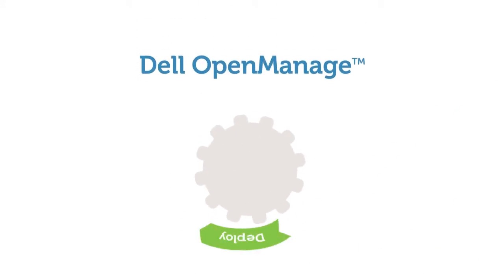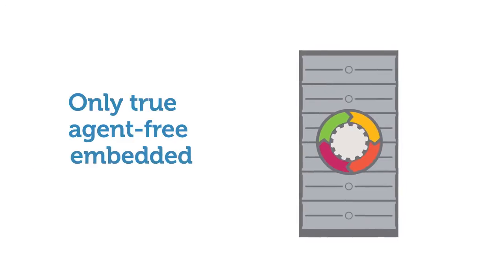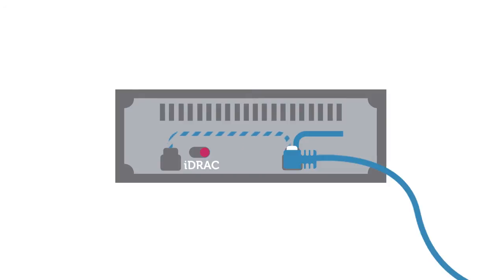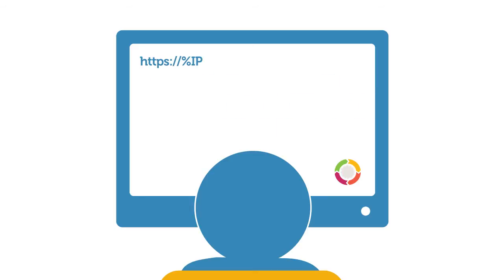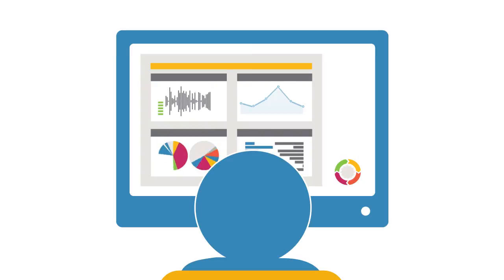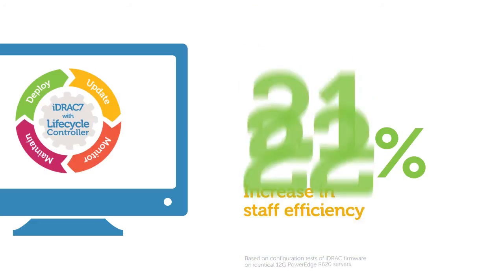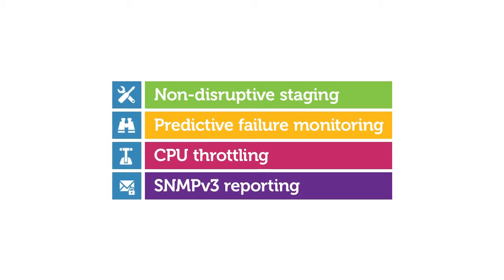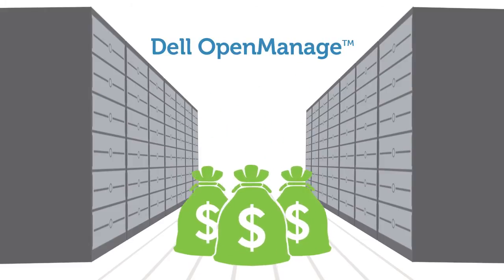Dell iDRAC with Lifecycle Controller Overview Video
The Dell iDRAC with Lifecycle Controller allows you to manage, update, and deploy to servers without the need for an agent.

This overview gives you a high level overview of the benefits sof iDRAC7 (found on Dell PowerEdge 12th Generation servers)